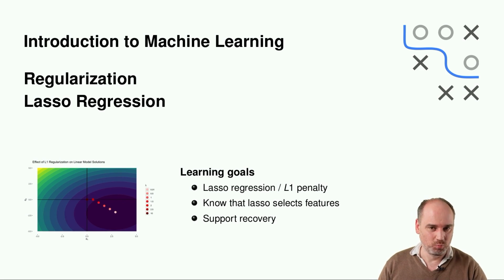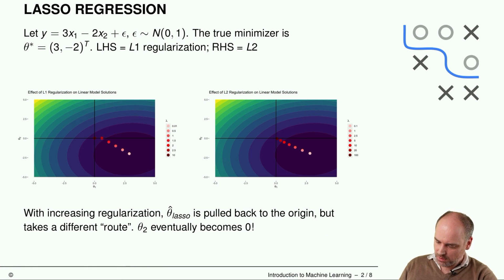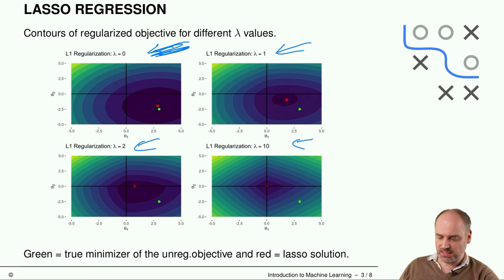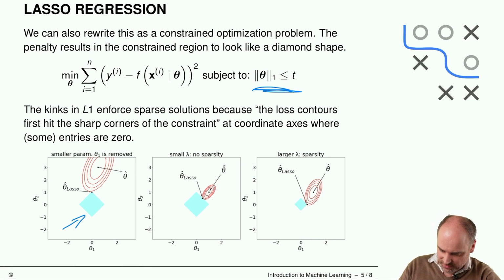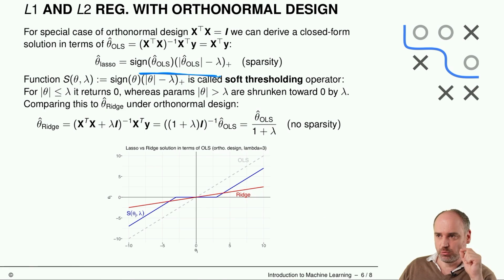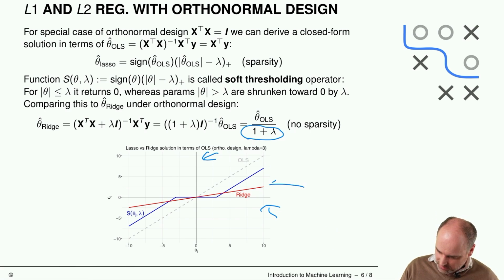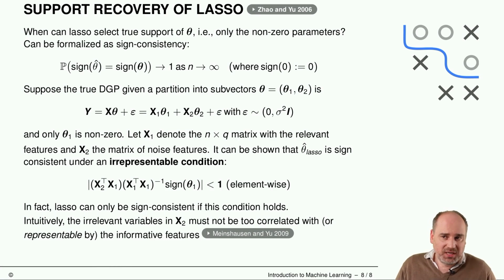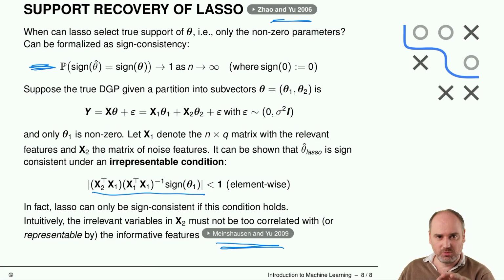SL - 15 Regularization - 03 Lasso Regression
📌 Topic: Lasso Regression, L1 Penalty.